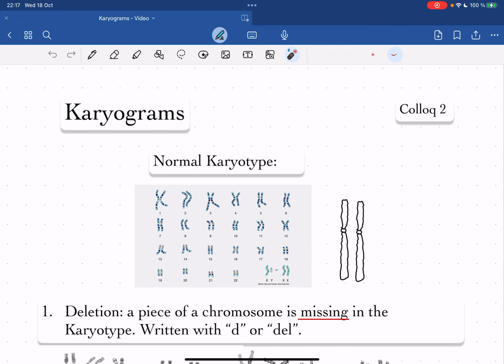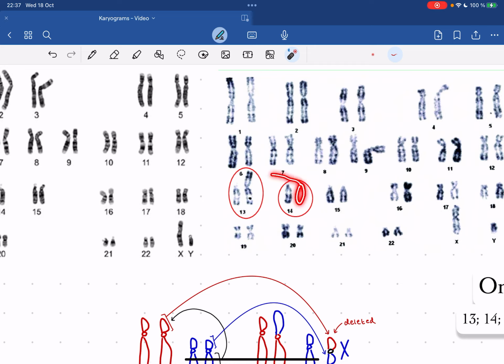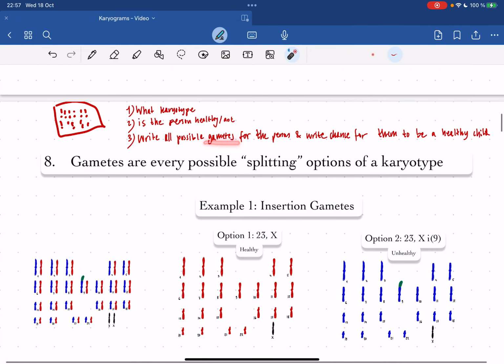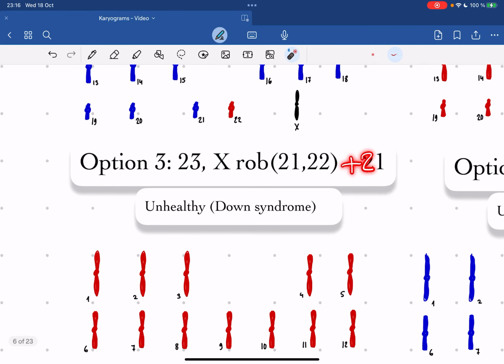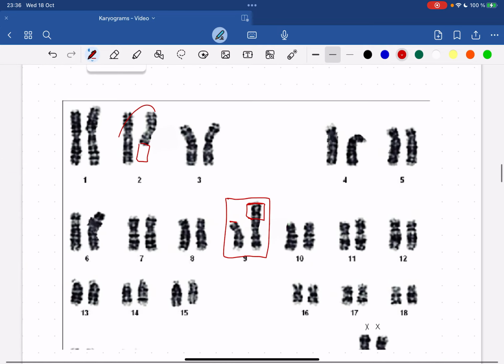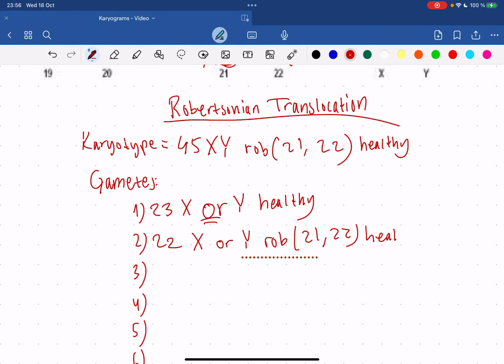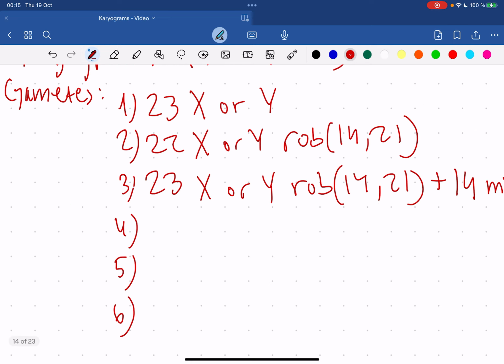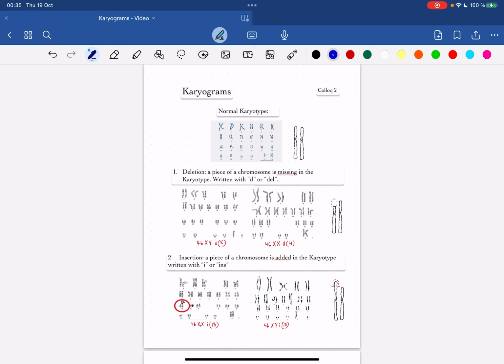Solving Karyograms (Genetics Col 2) - Nadia Aldaher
For the most accurate and comprehensive understanding of genetics, it is best to consult with your professor and refer to the official materials on the e-studies platform of your university. This video aims to aid in your study and understanding but should not replace the guidance and resources provided by your educational institution.

00:00 - Introduction - What are Karyograms?
01:56 - Deletions
07:21 - Insertions
11:12 - Translocations (Reciprocal)
14:32 - Robertsonian Translocations
23:50 - Robertsonian Translocations within the Same Chromosome Couple
26:54 - Healthy and Unhealthy Karyotypes
30:05 - Unhealthy Karyotypes in Trisomies - What are Trisomies?
33:15 - Miscarriages - Non-viable Gametes (Karyotypes)
37:09 - Gametes Introduction
40:26 - Insertion Gametes
44:49 - Deletion Gametes
46:05 - Reciprocal Translocation Gametes
51:32 - Robertsonian Translocation Gametes
1:08:00 - Robertsonian Translocation Gametes within the Same Chromosome Couple
1:10:55 - Non-Viable Gametes NOT Included in Final Probability Calculation
1:12:24 - 1st Assignment
1:18:00 - 2nd Assignment
1:25:33 - 3rd Assignment
1:34:36 - 4th Assignment
1:42:29 - 5th Assignment
1:48:06 - 6th Assignment (and part of 5th Assignment as well)
1:55:27 - 7th Assignment
2:00:22 - 7.5 Assignment - Robertsonian on the Same Chromosome Couple
2:04:53 - 8th Assignment
2:08:59 - 9th Assignment
2:12:20 - 10th Assignment